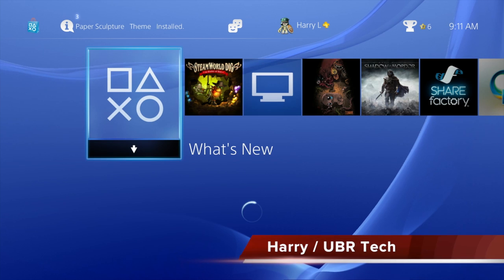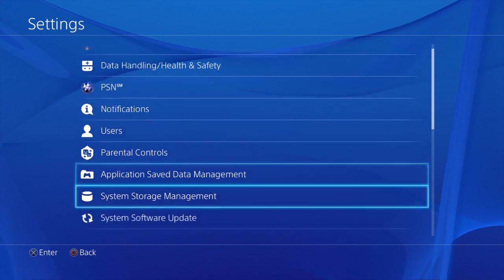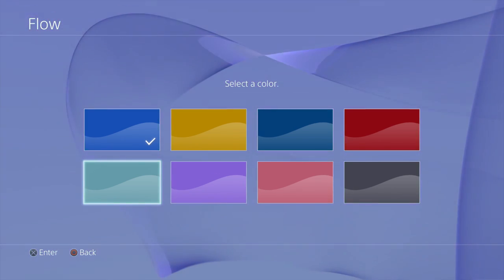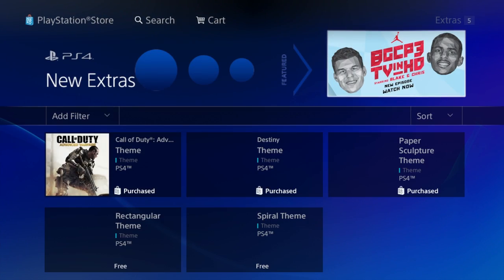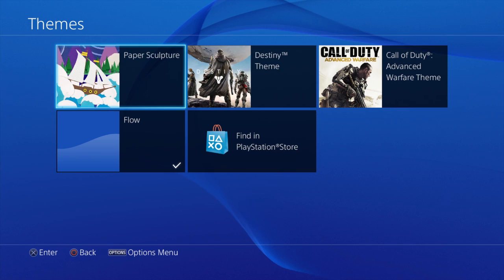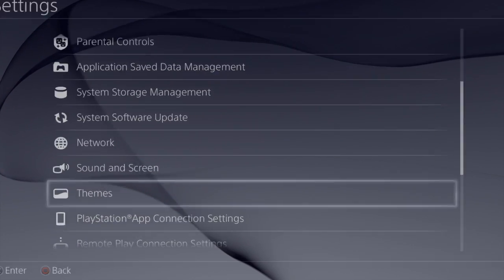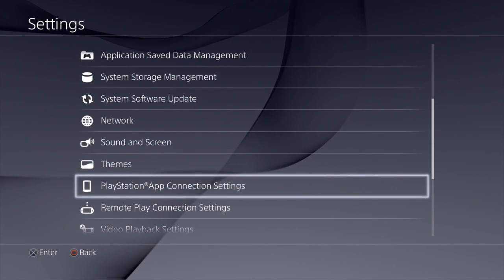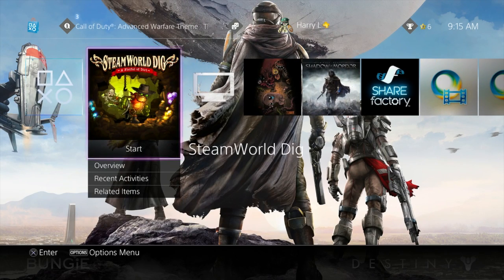How to download/install themes on PS4 - Update 2.0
This is Harry with UBR Tech showing you step-by-step how to download and set themes on PS4.